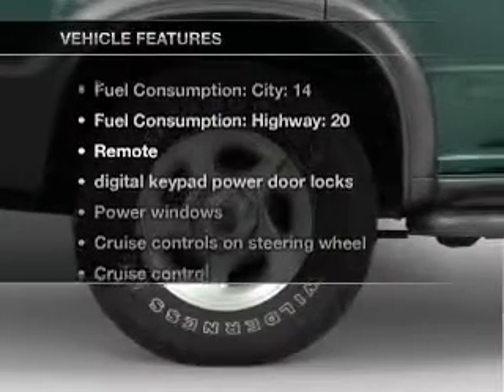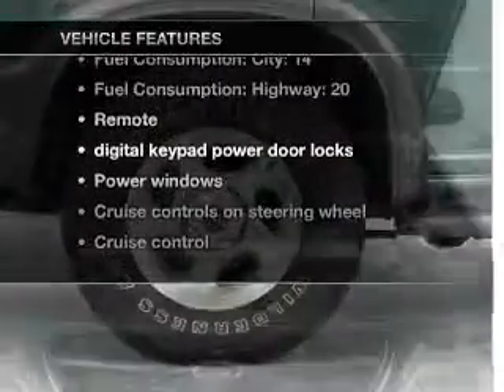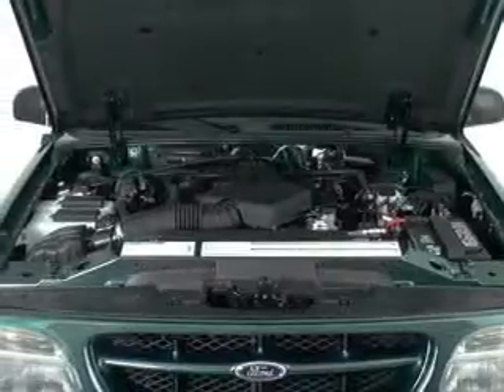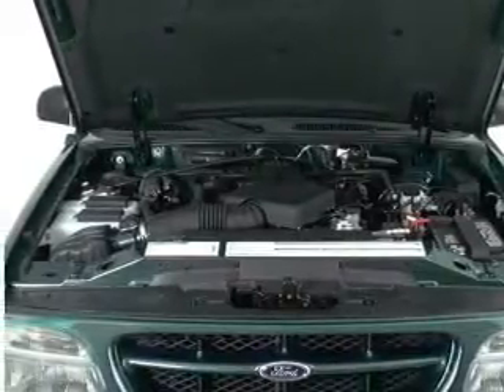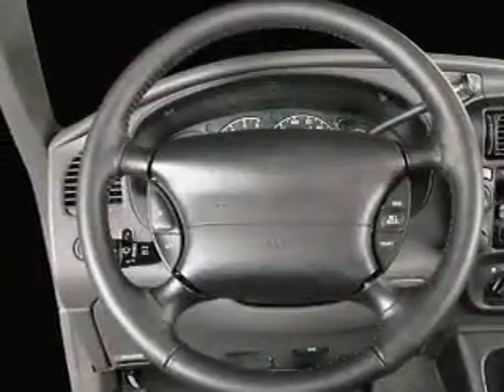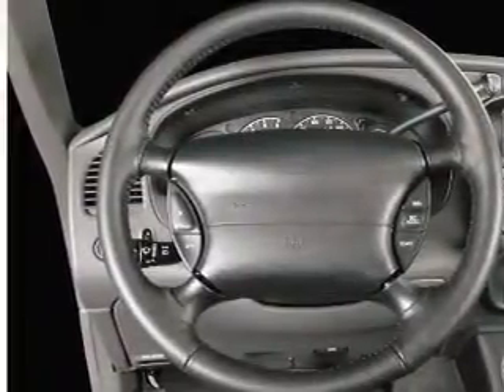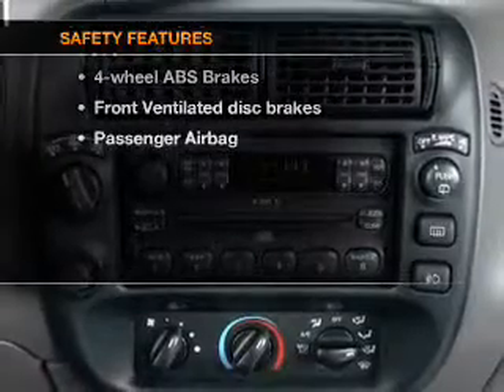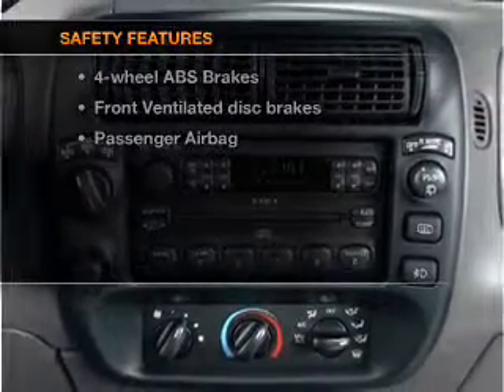2000 Ford Explorer - Gurnee IL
Year: 2000
Make: Ford
Model: Explorer
Trim: XLT
Engine: 5.0 liter 8 cylinder 16 valve
Transmission: 4-Speed Automatic
Color: Blue
Mileage: 120577
Address:
18834 W Grand Ave